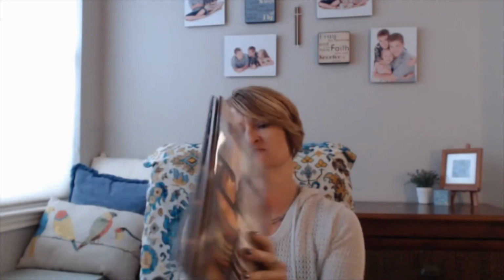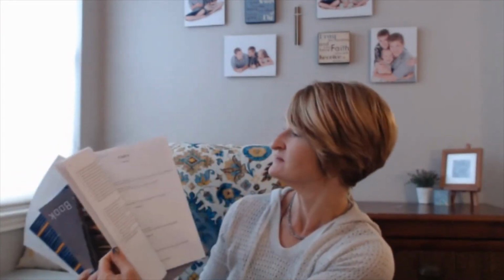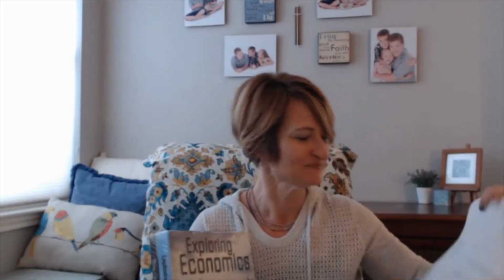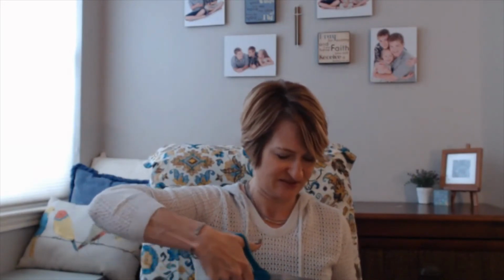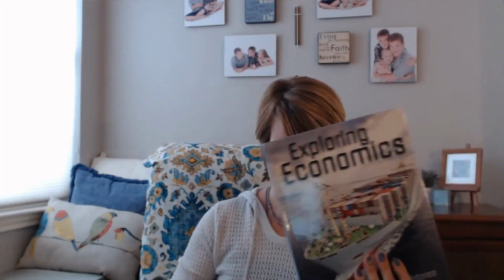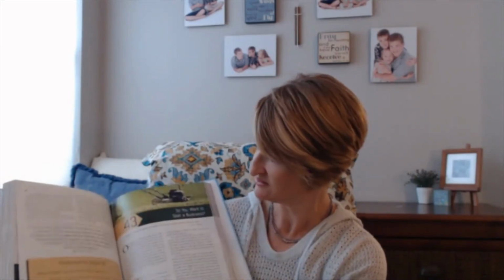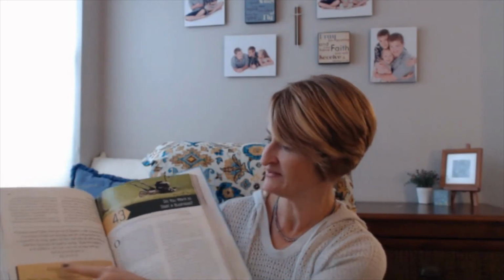Notgrass History "Exploring Economics" High School Curriculum Unboxing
Come, take a look at SPED Homeschool Review Crew member, Peggy Ployhar, unboxes Notgrass History's Exploring Economics High School Curriculum.

Would you like to join the SPED Homeschool Review Crew? Use this link to apply today